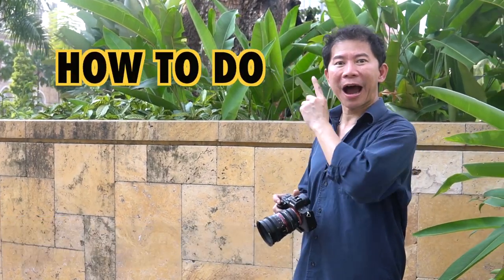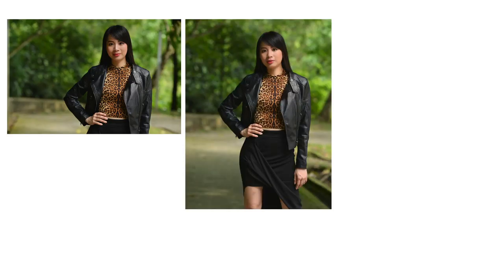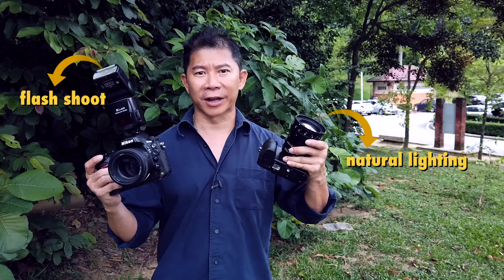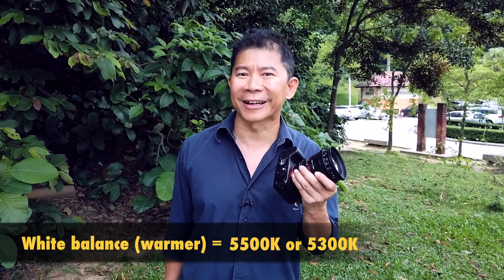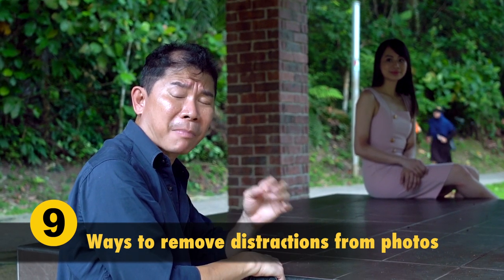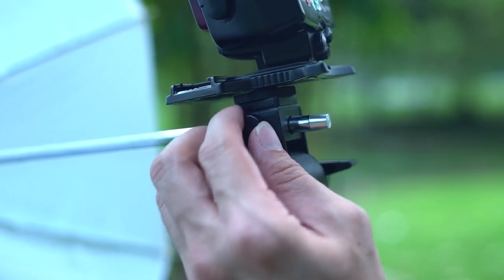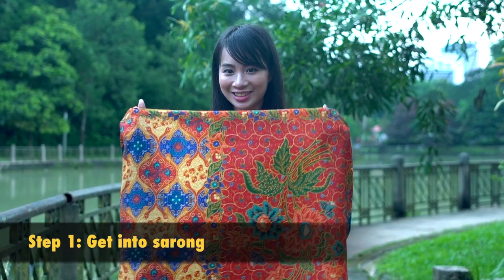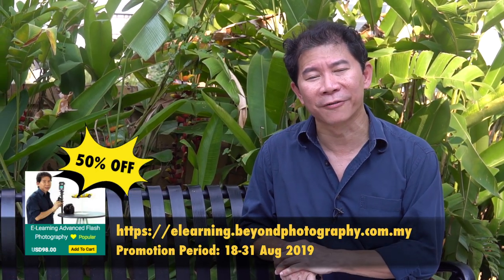12 Awesome Tips For Outdoor Fashion Shoots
In this episode Andrew teaches how you can do outdoor fashion catalogue shoots very easily with his model Jessica. You will love his straight forward approach of teaching.